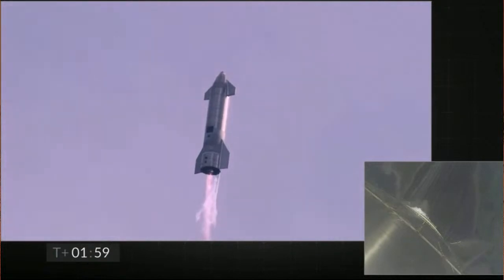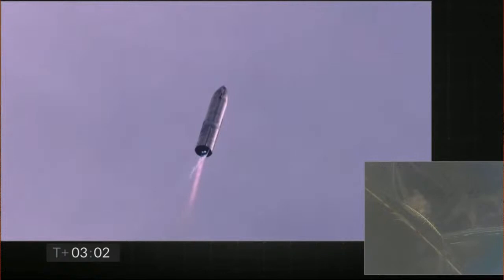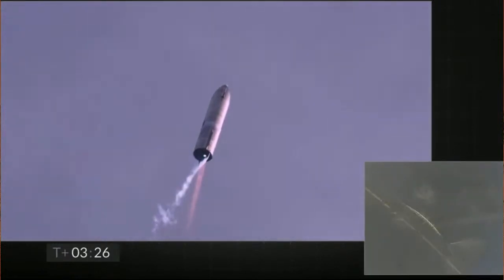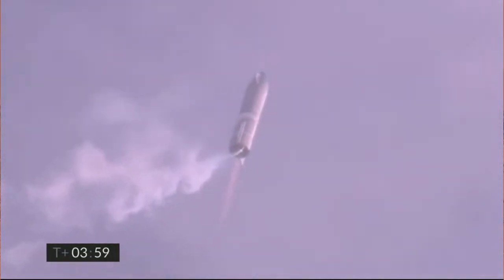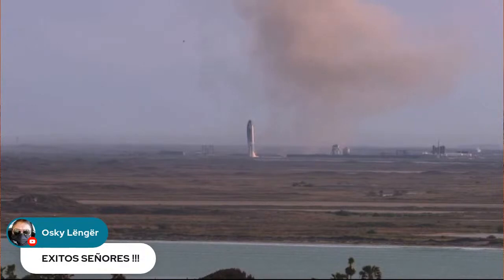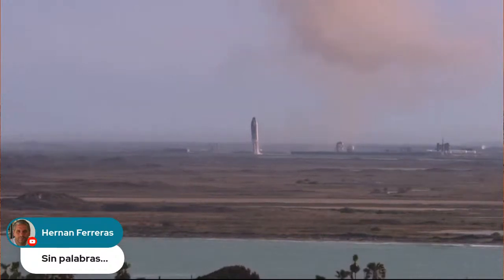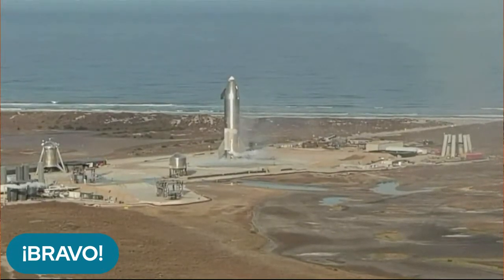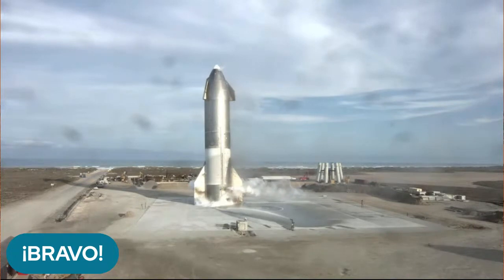SPACEX STARSHIP SN10 | Prueba de Vuelo 10km - Comentamos en el Grupo de Telegram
Estamos transmitiendo con el sistema Multiplataforma a todas las redes simultáneamente

Apoyá a Dominio Digital con tu tarjeta de crédito por menos de un dólar por mes